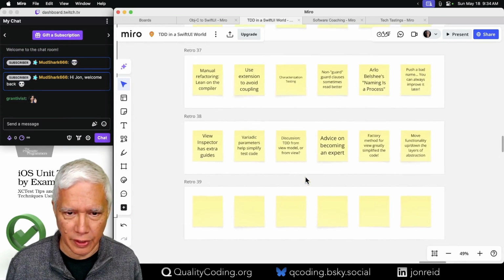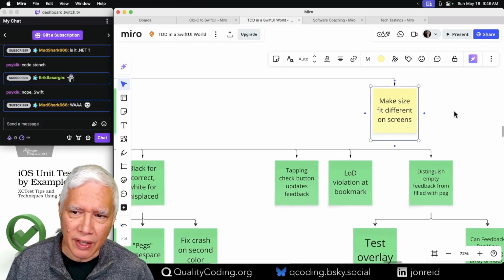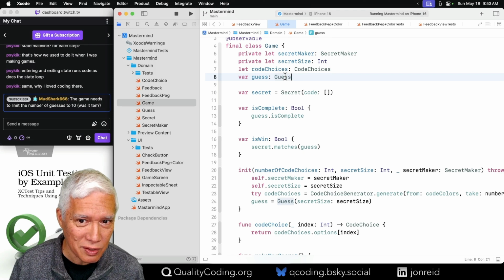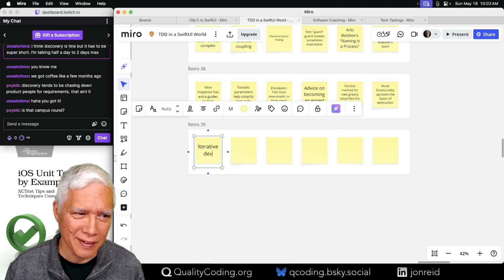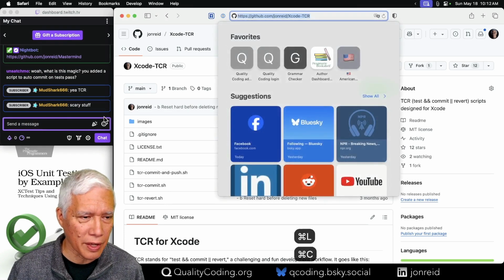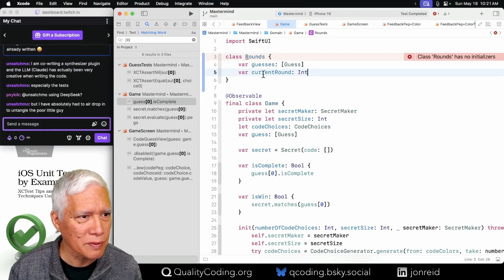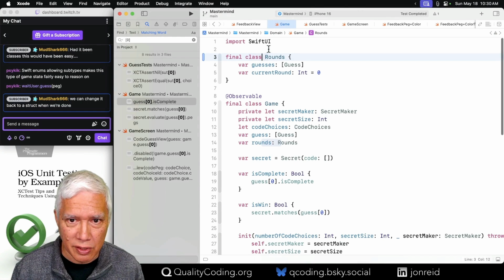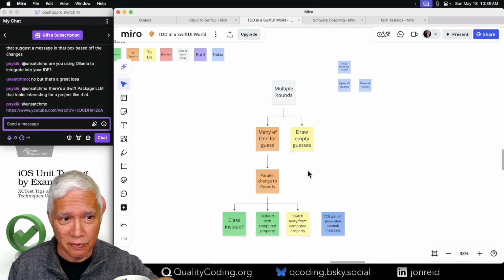"Many of One" Pattern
"Many of One" is a refactoring pattern.

00:00 - Intro
01:28 - Review
14:07 - Multiple Rounds
30:20 - Many of One